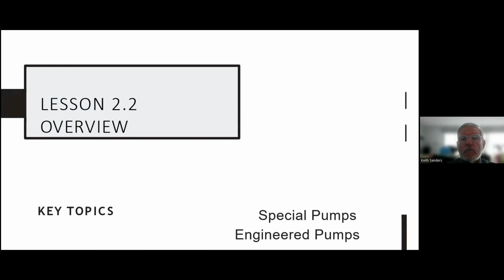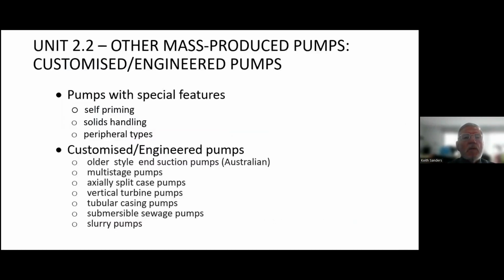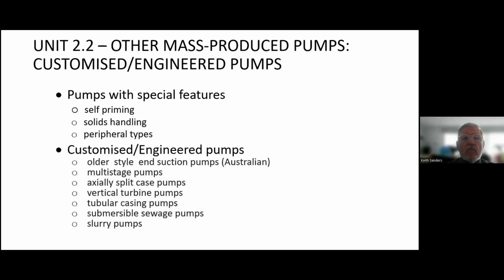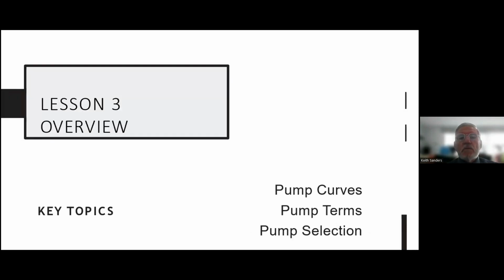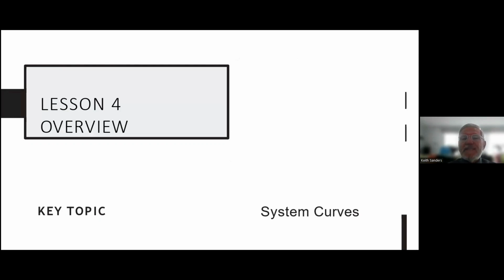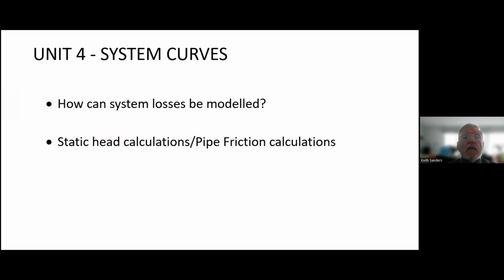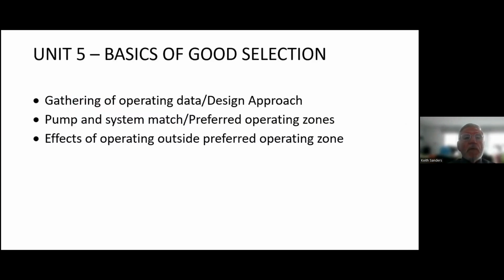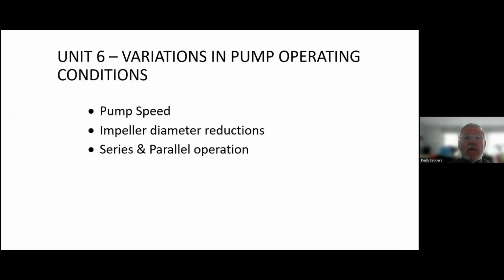Pump Technology Training Introduction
Find out about the format of our newly cut signature Pump Technology course. The first online session starts at 3pm on the 11th Oct 2022 and the last airs on the 24th Nov 2022. This video runs through the plan for each session and the bundles that can be bought to save you money.